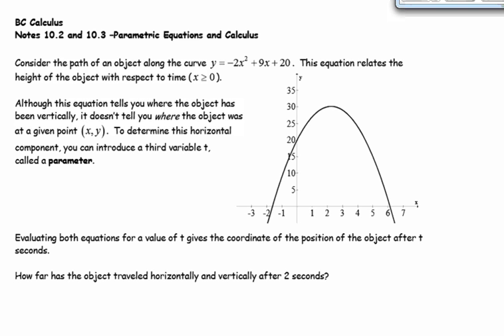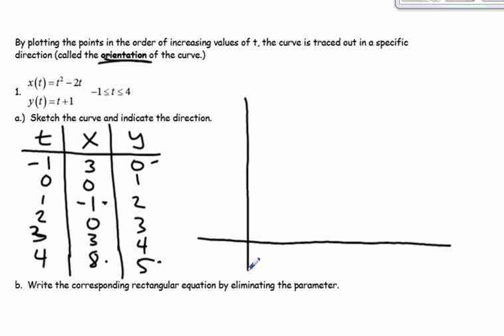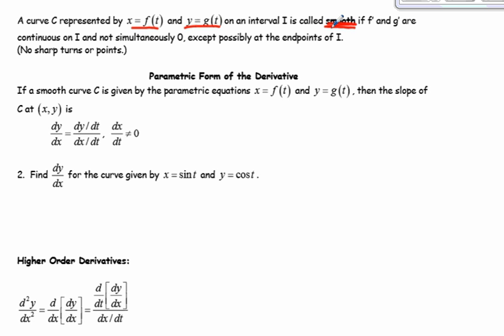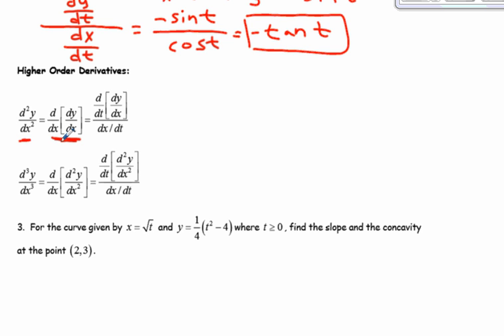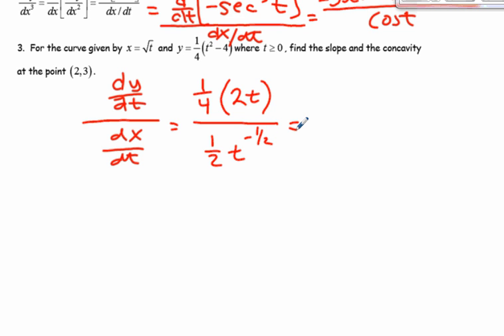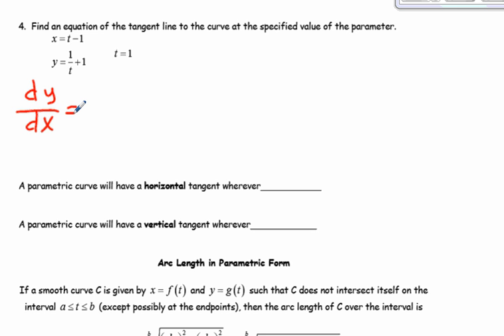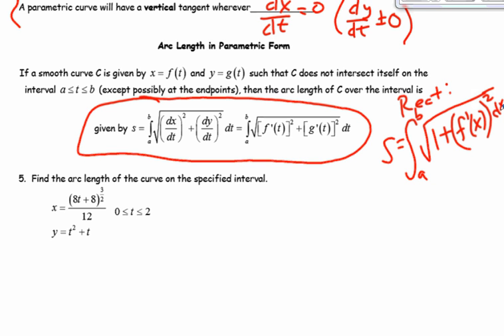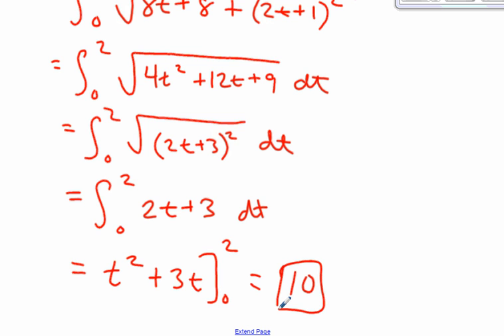10 2 and 10 3 Notes